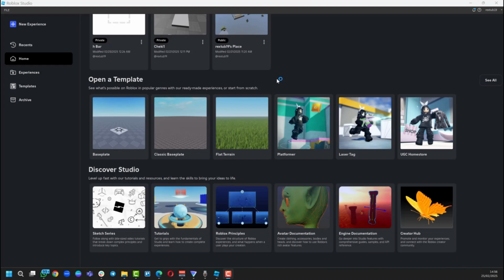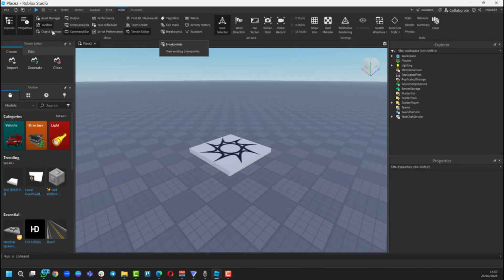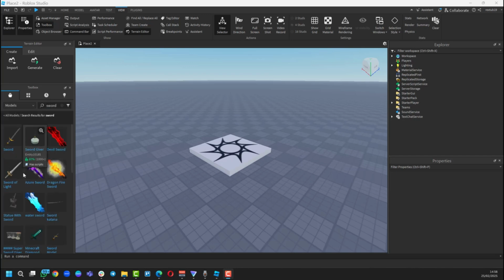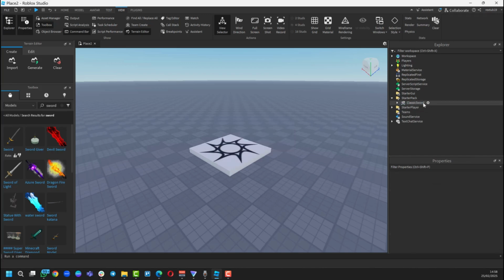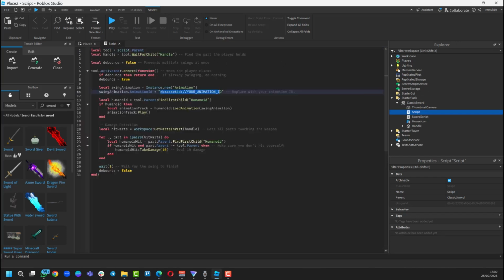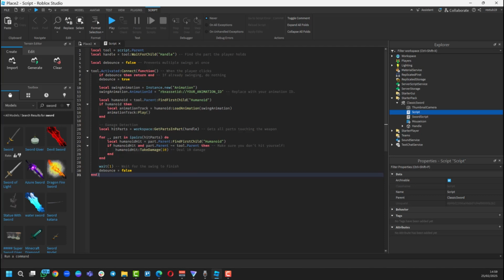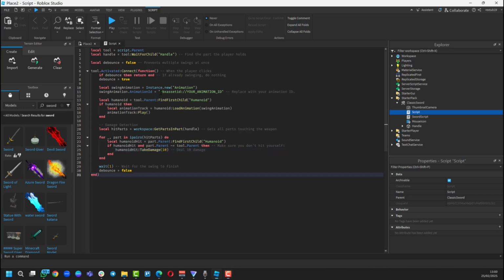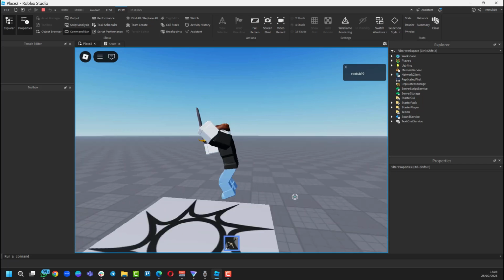How To Make A Combat System In Roblox Studio | Quick Guide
Learn how to create EPIC combat systems in Roblox Studio quickly and easily! In this tutorial, we'll cover the basics of building engaging combat mechanics that will take your Roblox game to the next level. From sword fighting to magic spells, we'll dive into the best practices for designing and implementing combat systems that will keep your players coming back for more. Whether you're a beginner or an experienced developer, this video is perfect for anyone looking to create an immersive gaming experience in Roblox Studio. So, what are you waiting for? Let's get started and create some AMAZING combat systems FAST!

🔐 Secure Your Online Activity with NordVPN:

30-day money-back guarantee
Starting at just €3.09/month (instead of €11.59)!